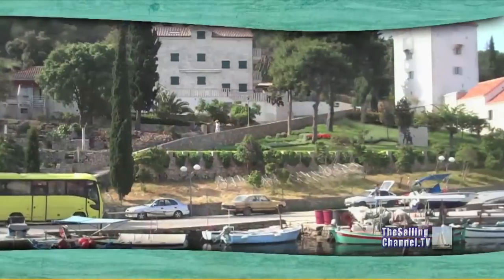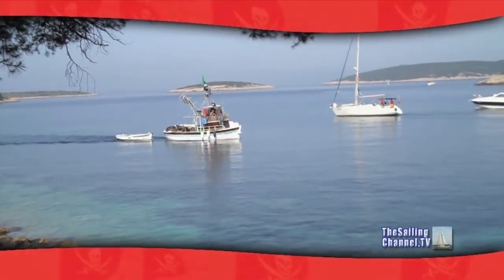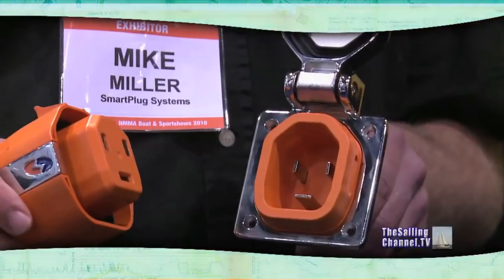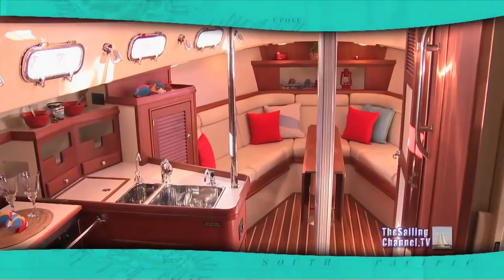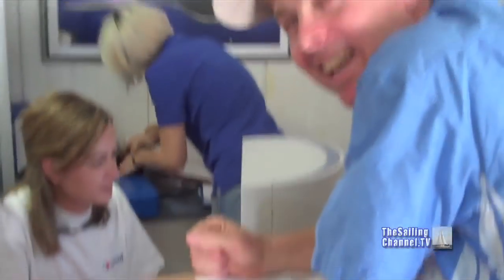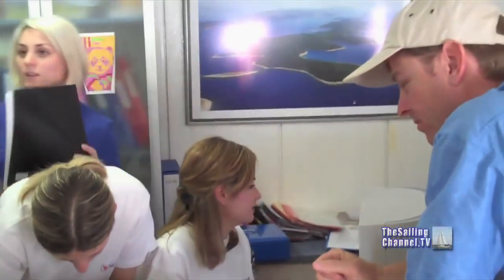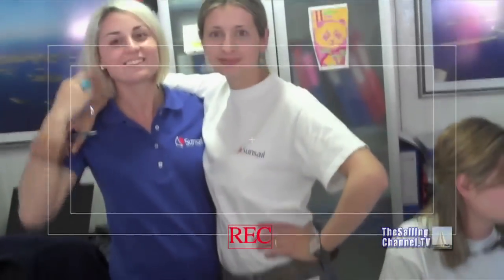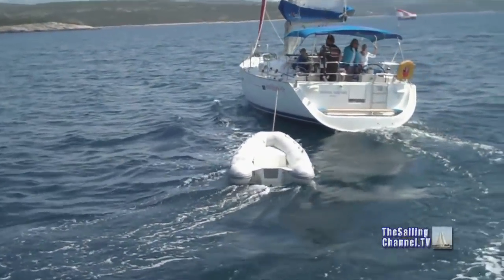Tall Ships/Chicago-Mackinac Pt2, EP61 Promo (HD)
Show 61 -- "Tall Ships Fest/Chicago-Macinack Pt. 2"
The Lats and Atts crew visit the Chicago Tall Ships Challenge featuring 20 majestic tall ships from around the world. Then we rejoin the 100th running of the famous Chicago-Mackinaw race with another segment of the America Sailors documentary. At the boat show, Bob checks out a solution for leaking stuffing boxes. Also includes Rules of the Road Q&A with the Maritime Institute and Bob's Attitudes.